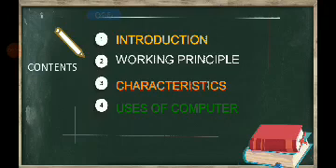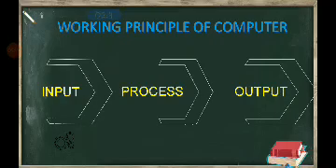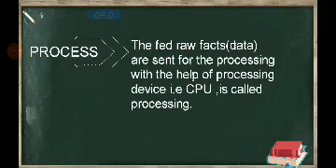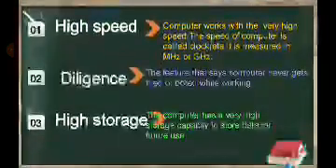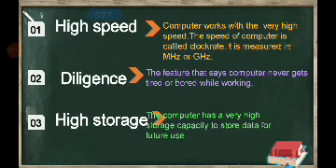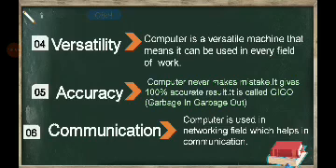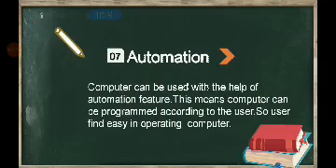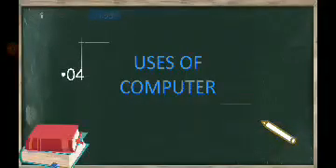Introduction of Computer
Teacher: Pritam Guragain
Subject: Computer
Topic: Introduction of Computer